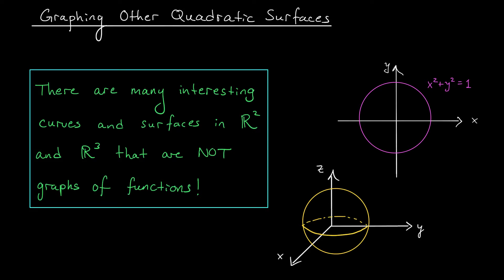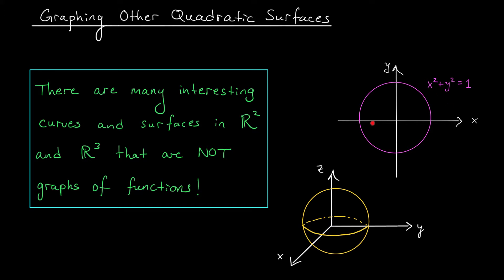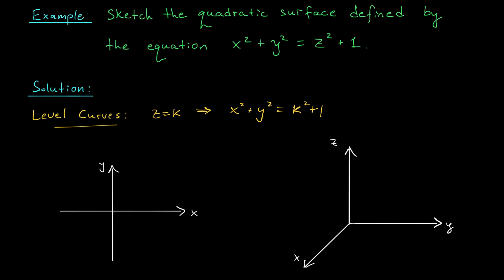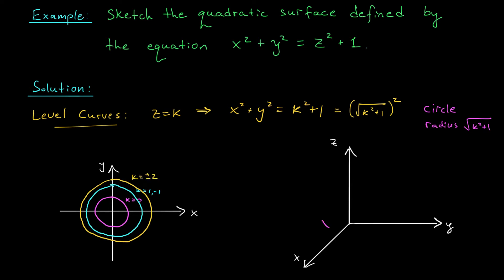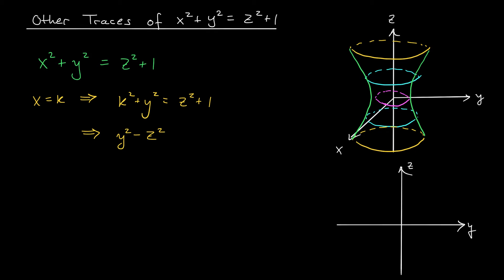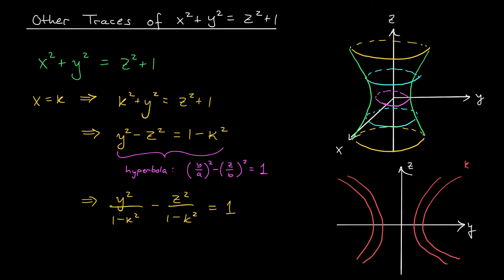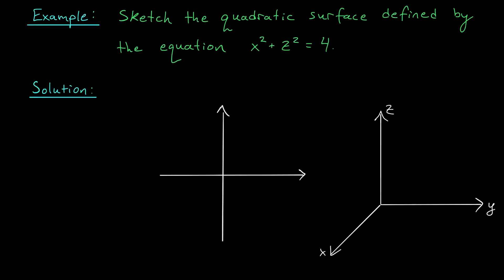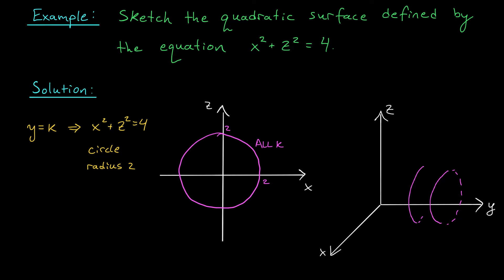Graphing Other Quadratic Surfaces